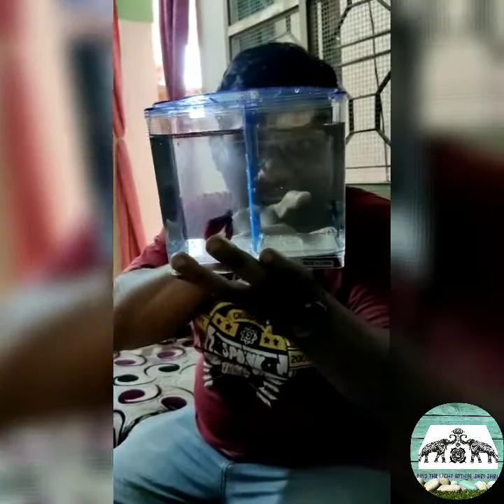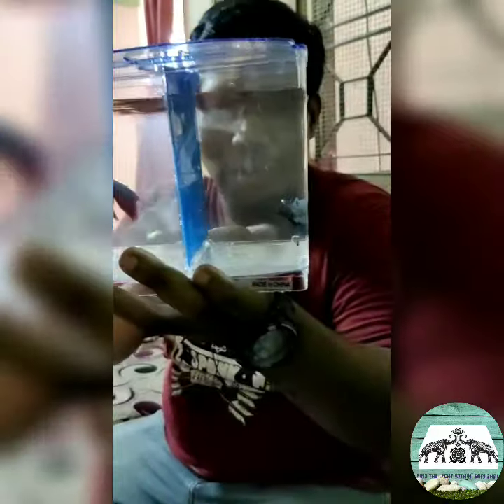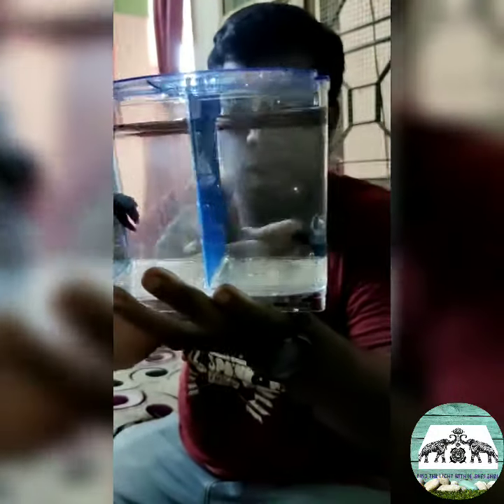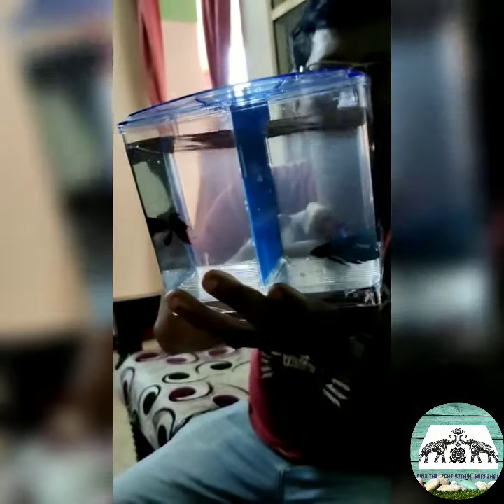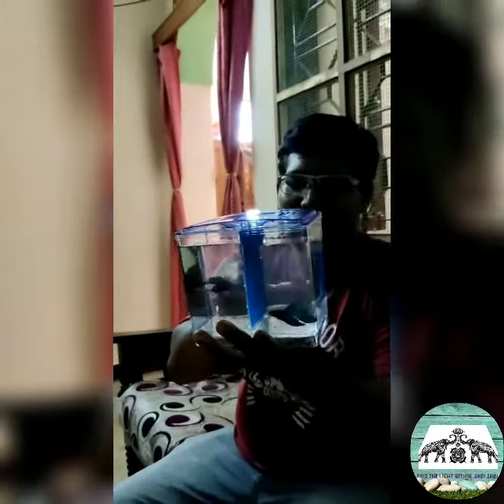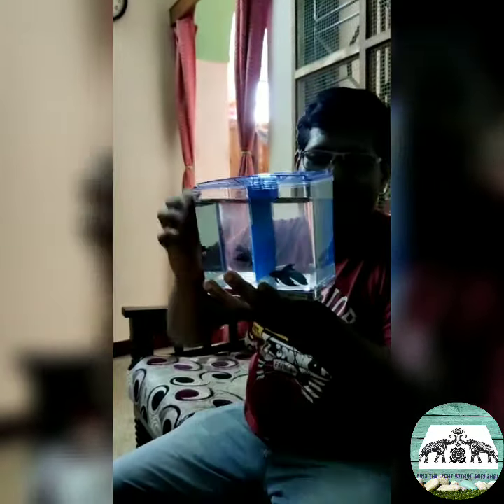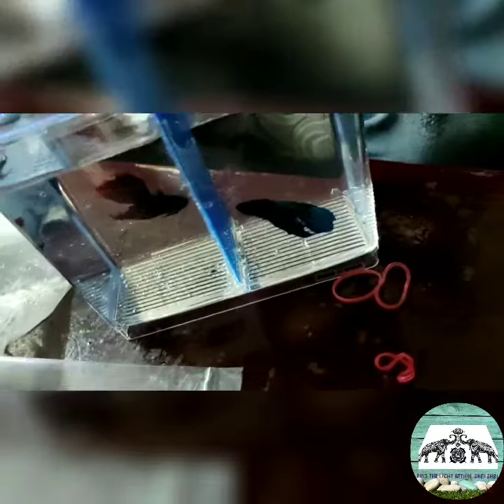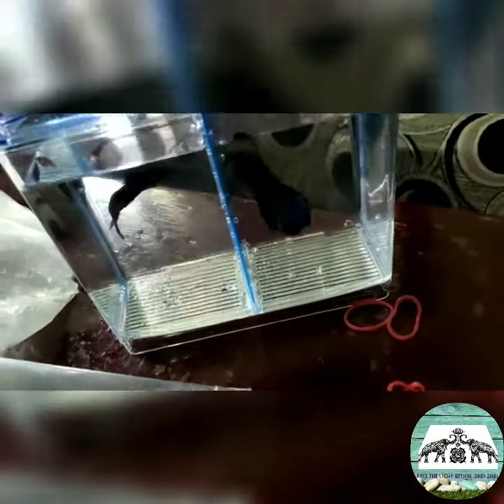Newly 2 Male Betta Fighter Fish to Home! Handy Betta Fish Tank! Watch this video & Enjoy! Pet Love.!